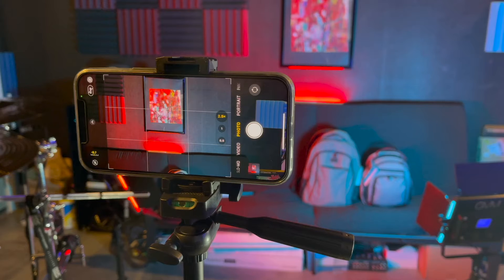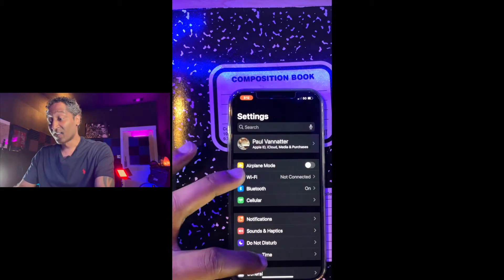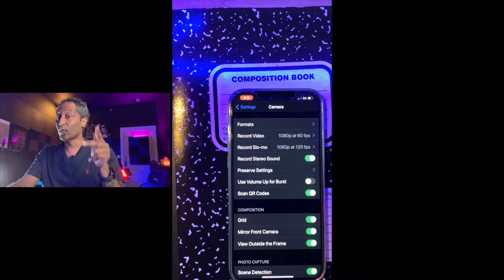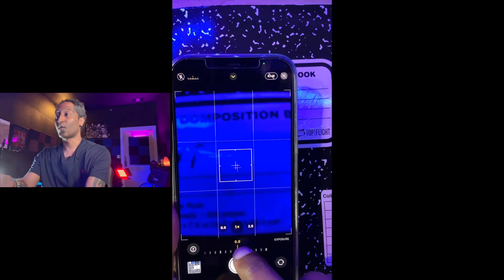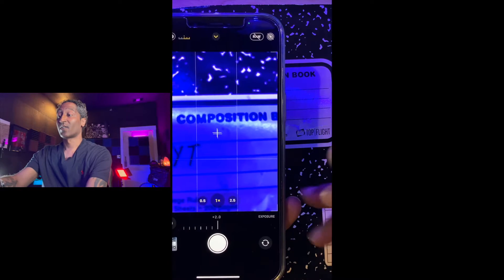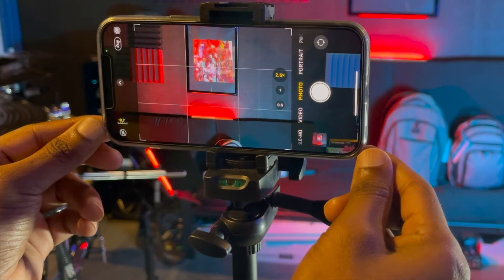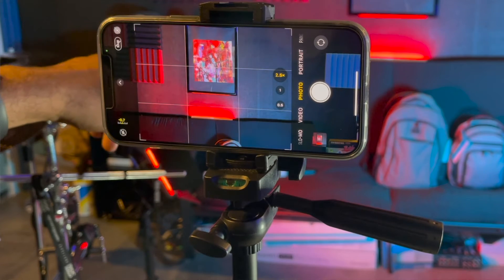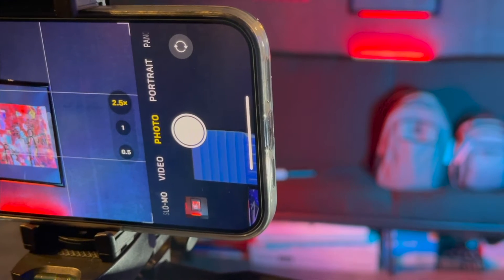Behind The Scenes: Showing you how I make a Thumbnail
What's good YouTuber's? Paul The Fifftthh here. Today I'm showing you how I made a Thumbnail from a picture my friend Susan painted for me. The lighting, camera settings, and using an app called InShot to edit it.